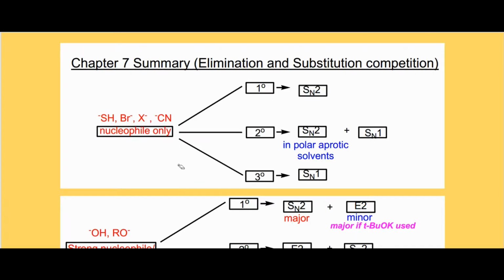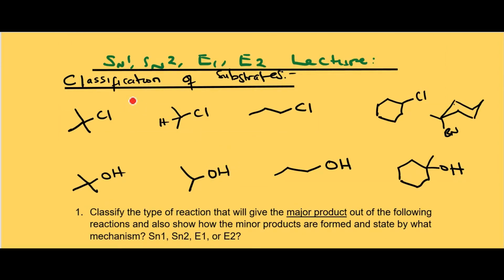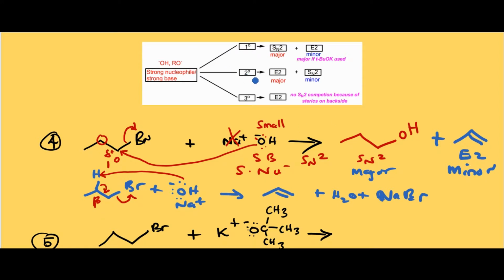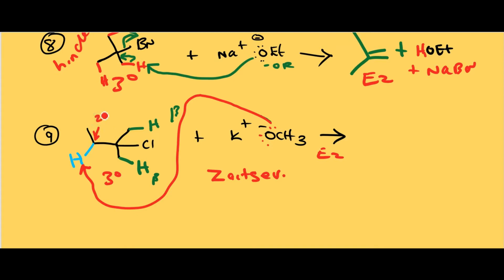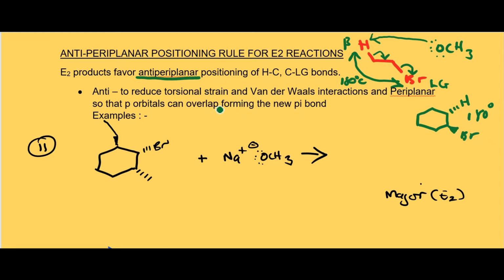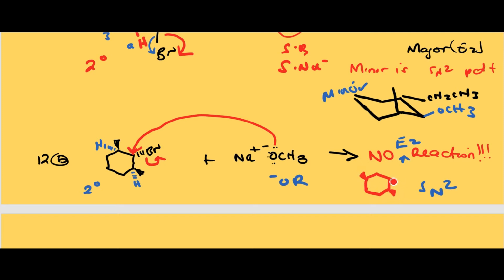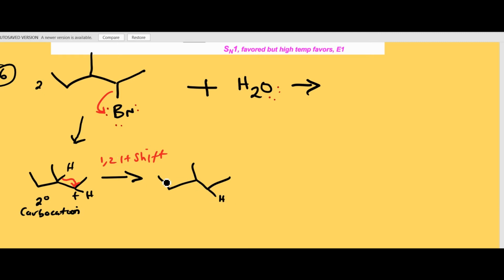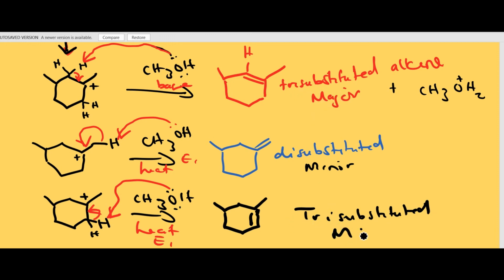Substitution and elimination reaction mechanisms (Sn2, Sn1, E1, E2)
Bimolecular Nucleophillic  Substitution (Sn2)
Unimolecular  Nucleophillic Substitution (Sn1)
Bimolecular Elimination  (E2)
Unimolecular Elimination  (E1)